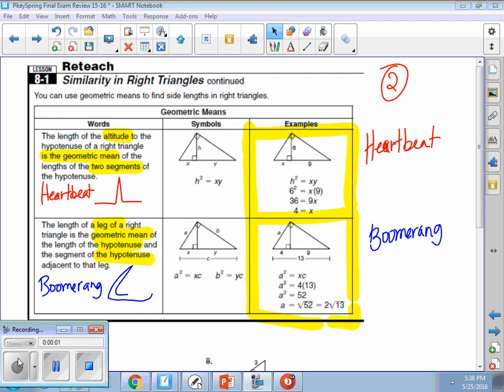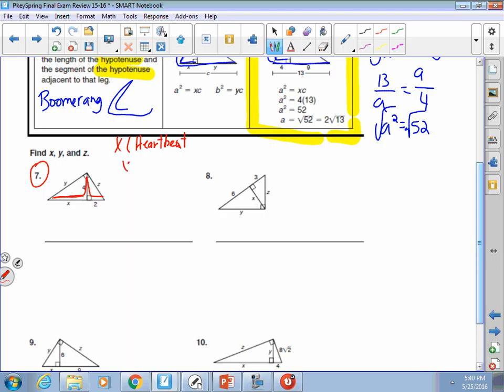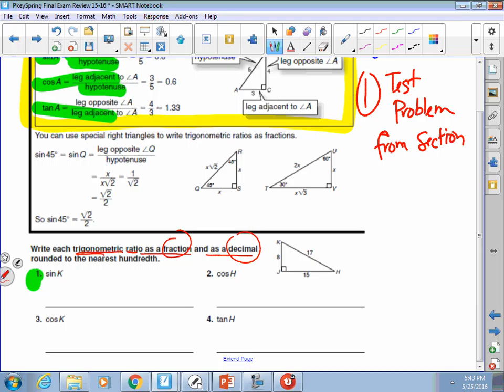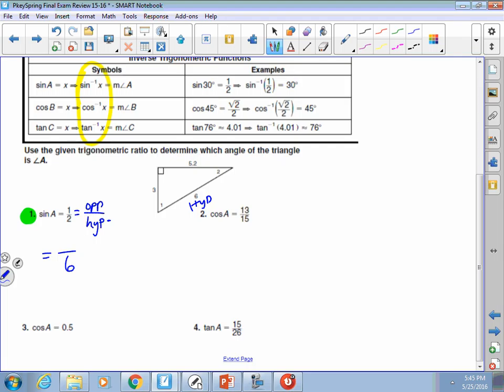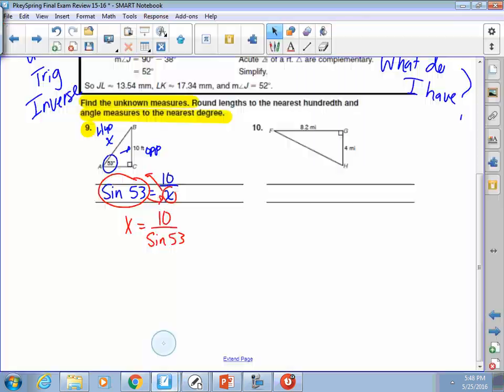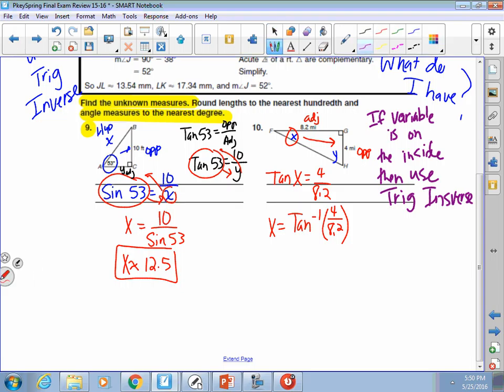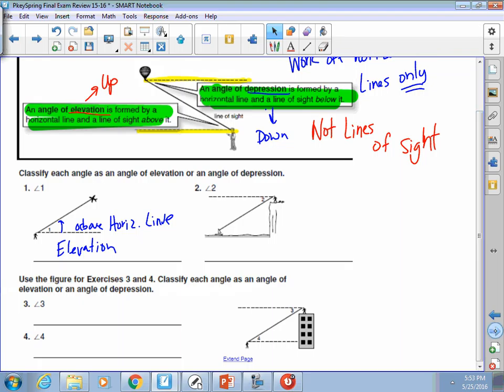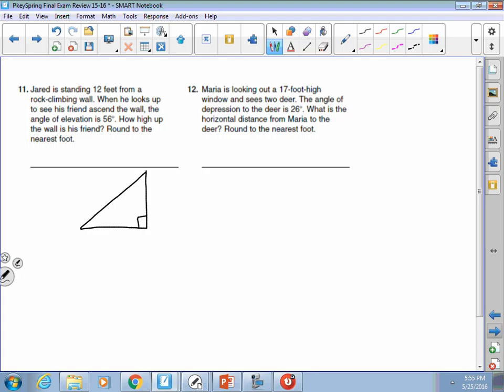Spring Final Review Section 8-1 to 8-4